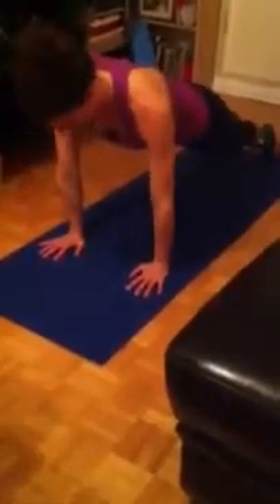TC3 Dancer Workout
TC3's Contemporary dance instructor Annette, teaching a new workout :)